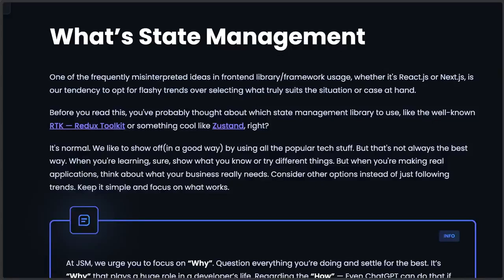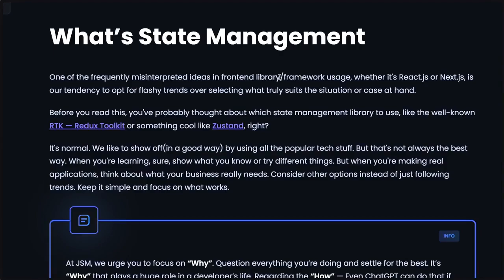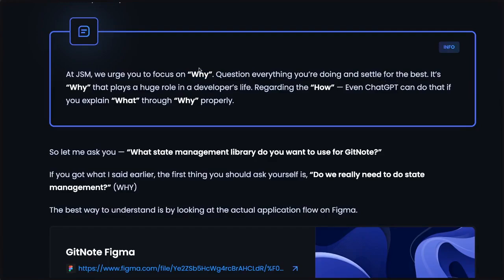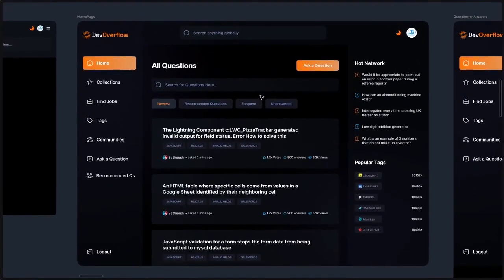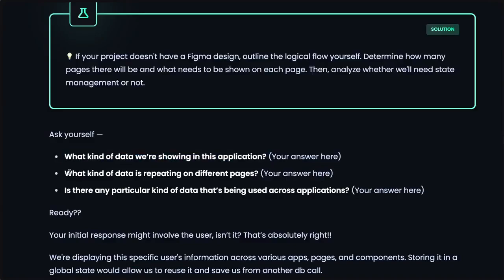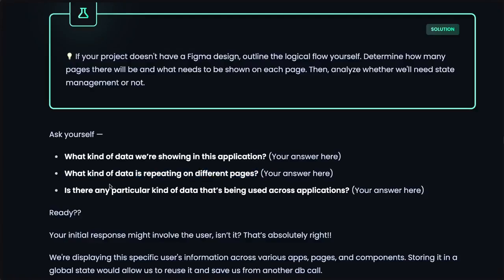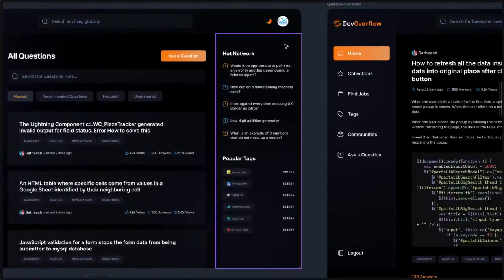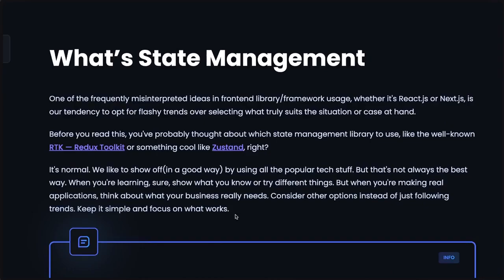042 What’s State Management